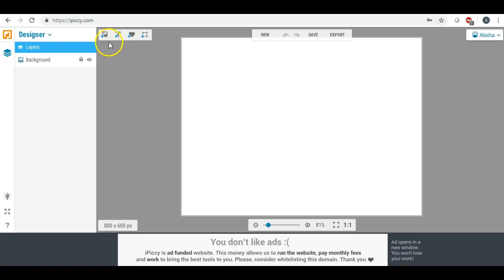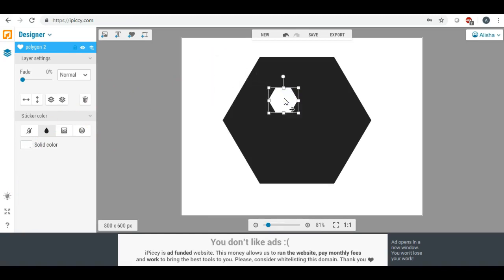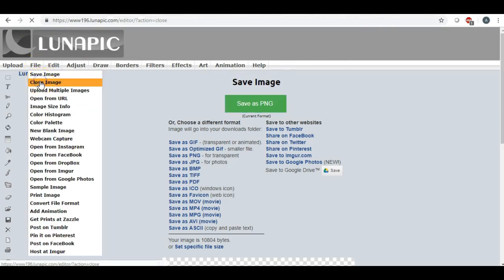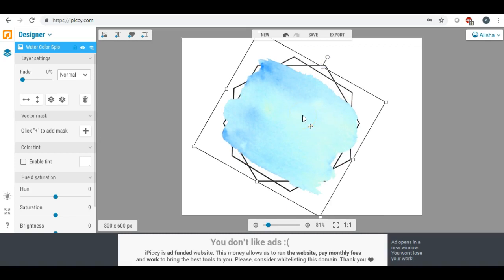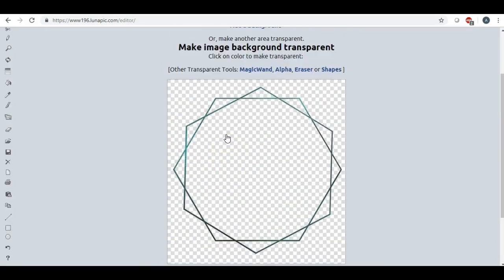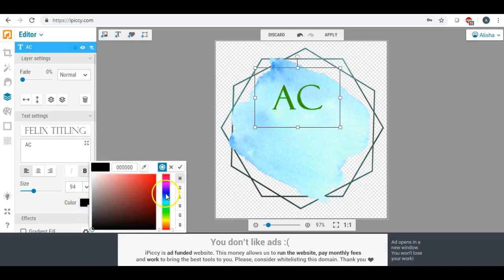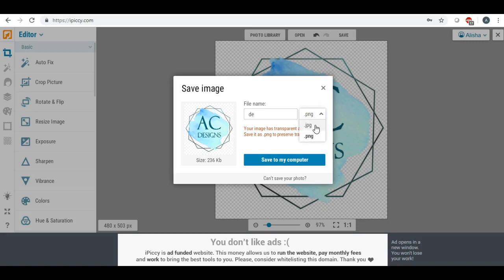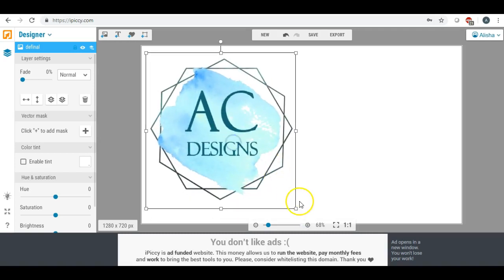How To Make And Sell Premade Logos On Etsy FREE